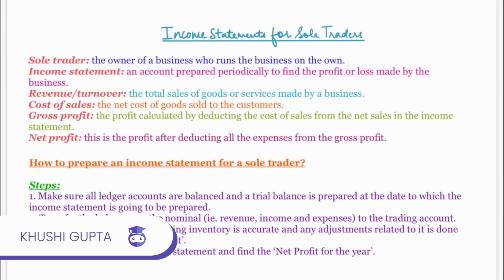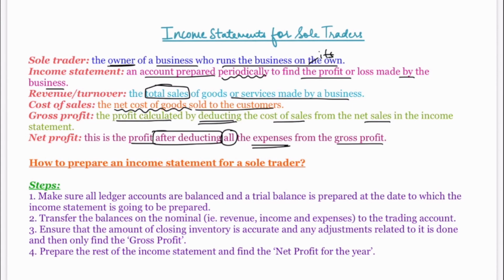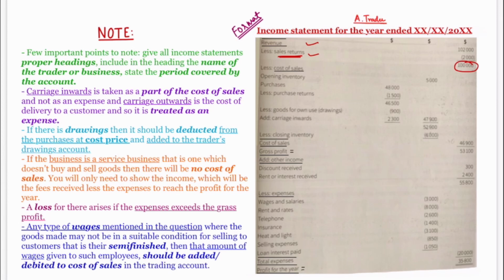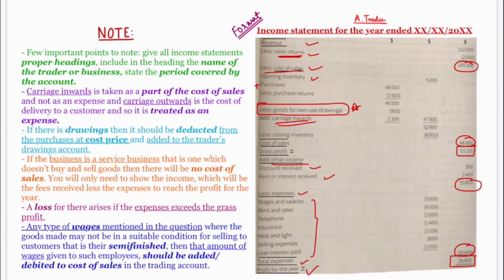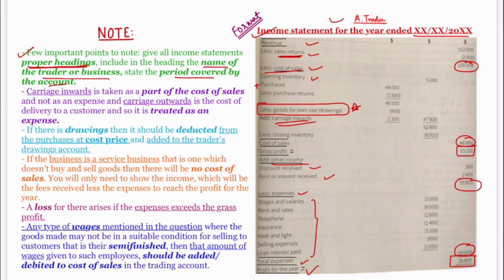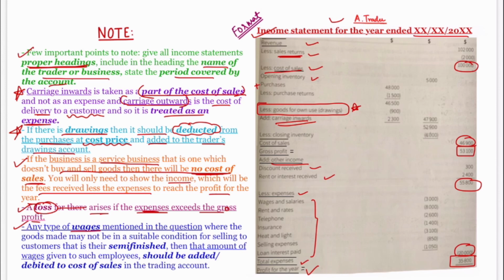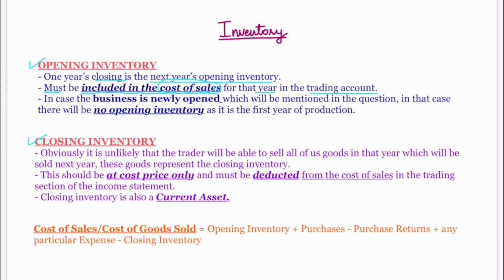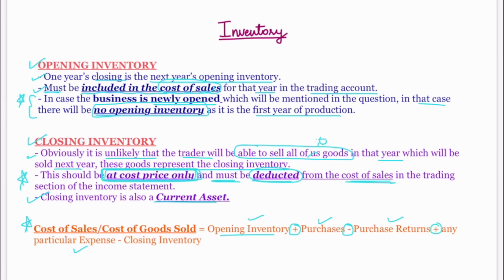Income Statement | Accounting | AS Level | Khushi Gupta | Edninjas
We've all heard of profits and losses, but how exactly does a business come to know whether it made a profit or a loss this financial year? This video answers just that by explaining the nature and preparation of Income Statements.

Credits:
Teacher: Khushi Gupta
Teaching Assistant: Khushi Gupta
Editor: Dwiti Doshi